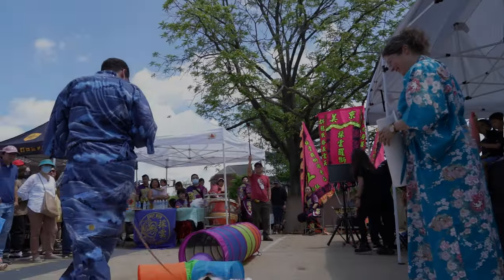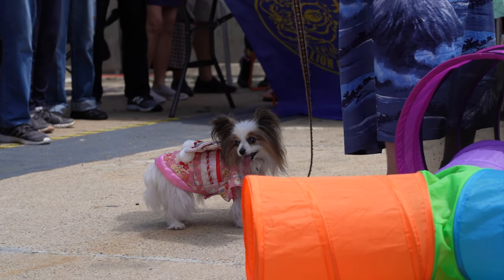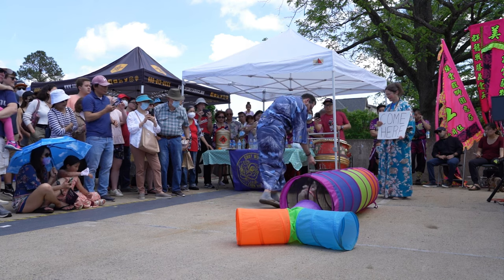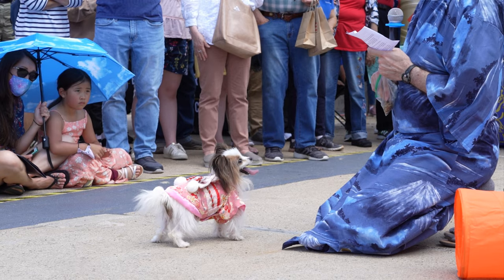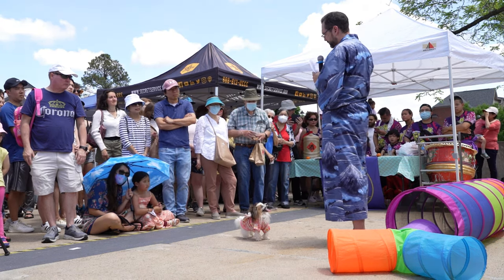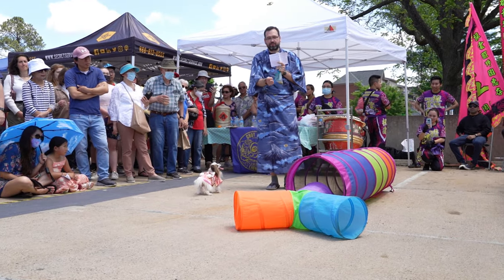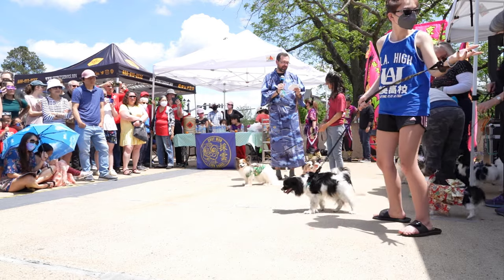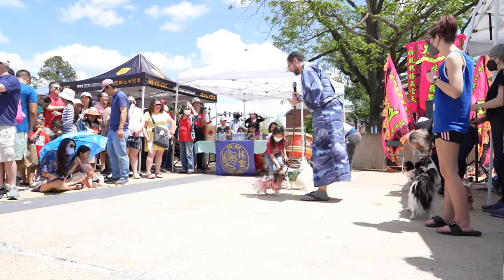Ghibli Marie's Japanese Dog Tricks at the Fairfax Asian Festival on Main 2022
Our Papillon Marie-chan performs dog tricks to Japanese commands at the Old Town Fairfax Asian Festival on Main 2022! Marie-chan is from Japan, and we raised her to be bilingual. This video shows off some of her tricks and the positive dog training mentality we employ which makes learning and performing them so much fun!